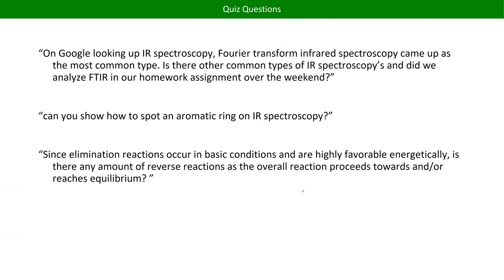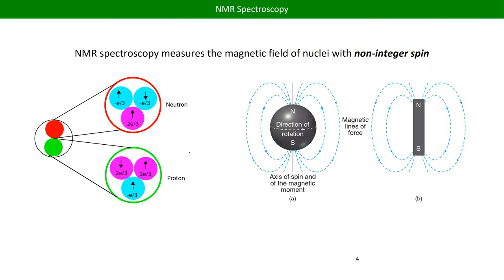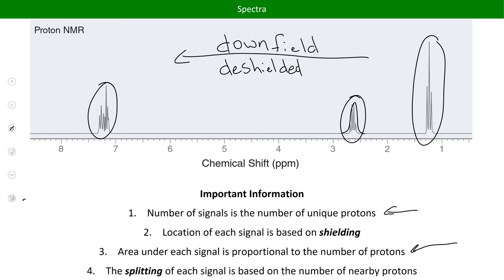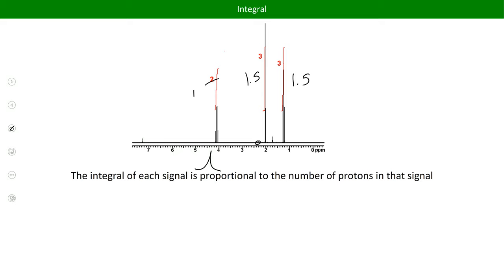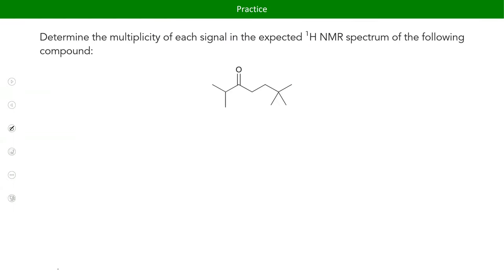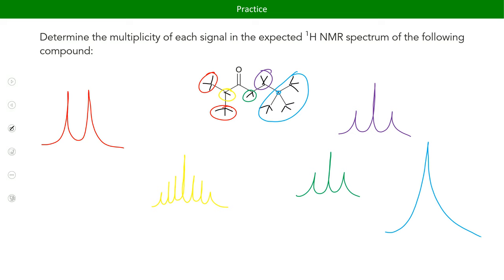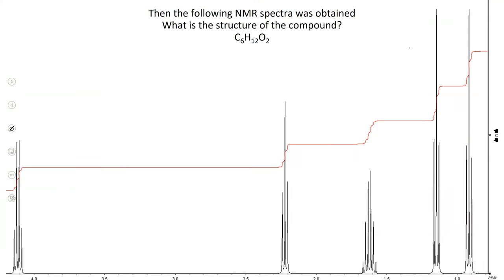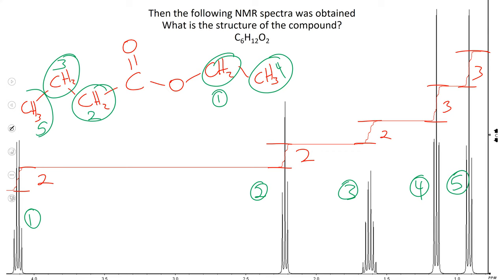CHM221 Fa2023 Lecture 17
NMR Spectroscopy LTCC